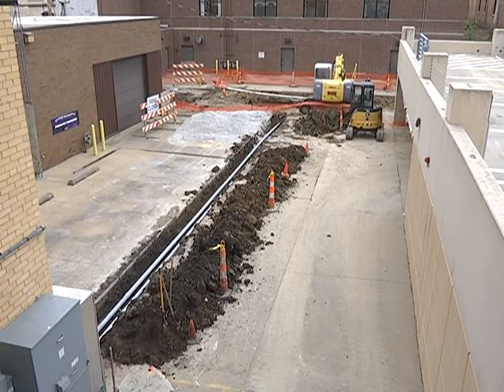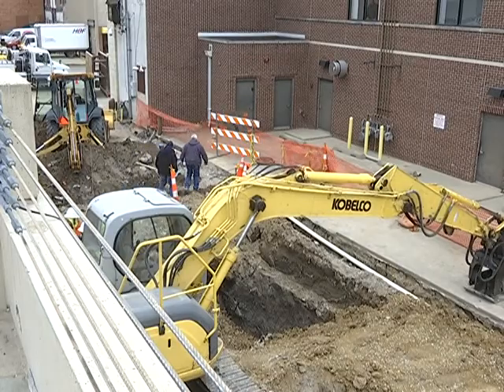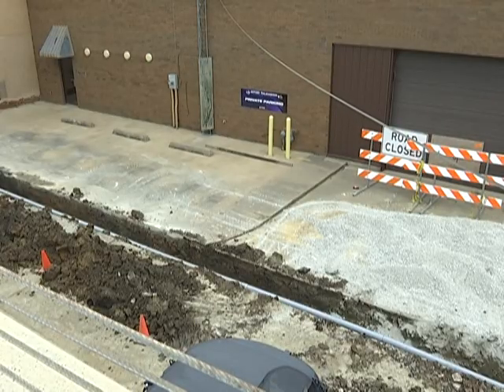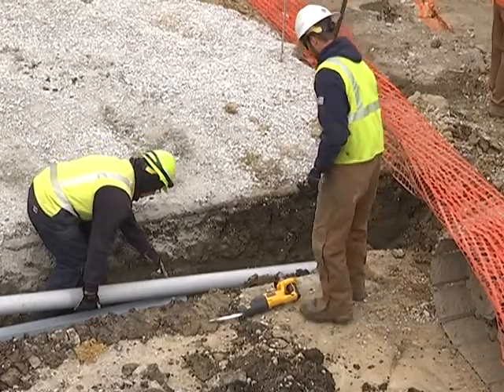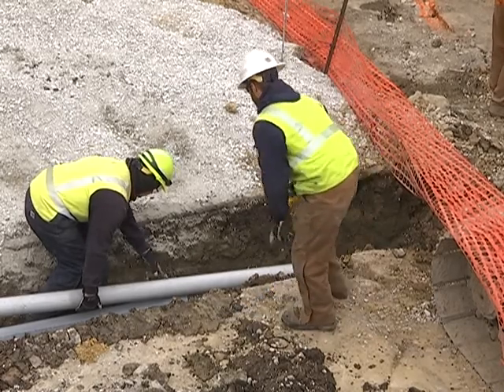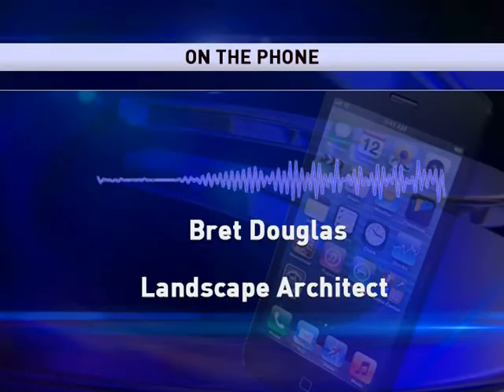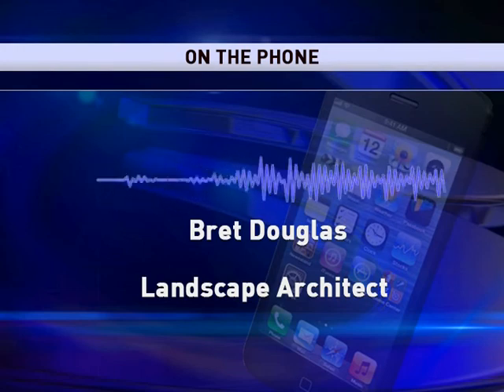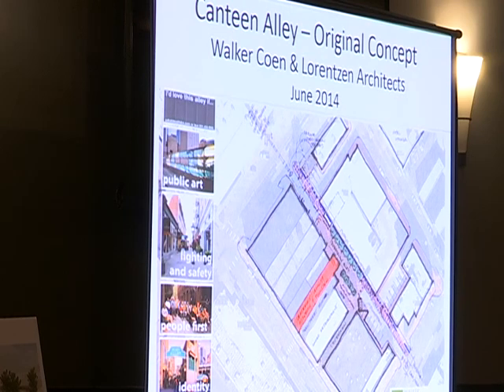Canteen alley to be completed in December